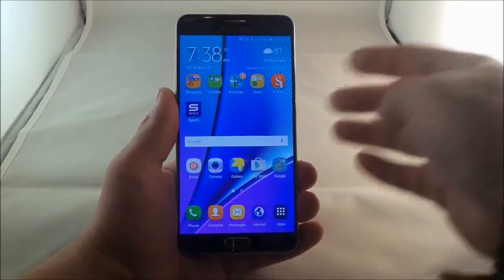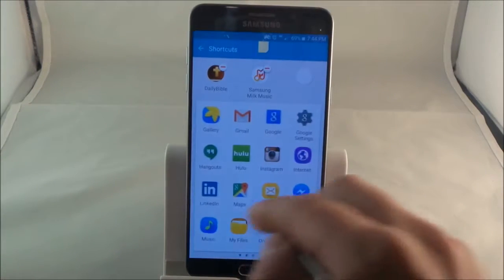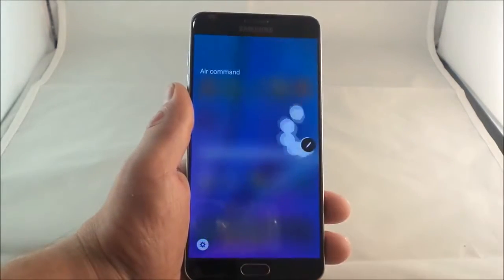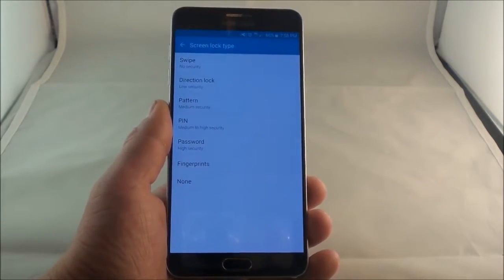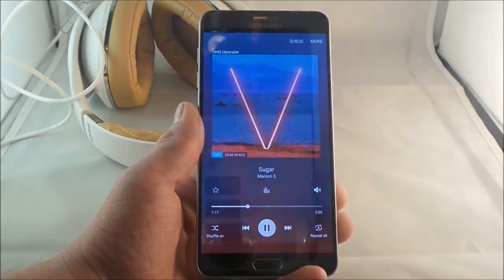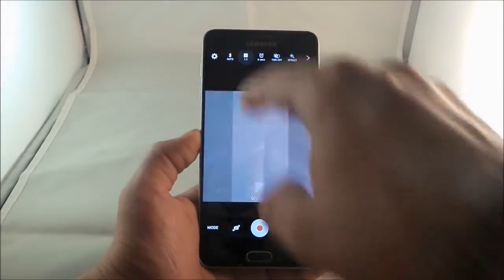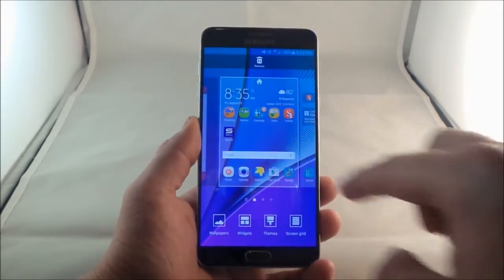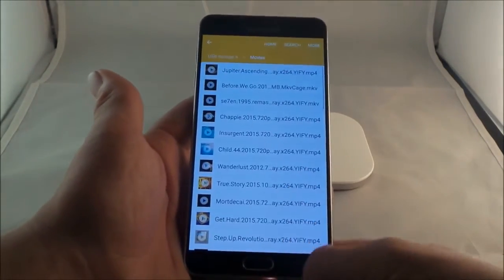How To Use Samsung Galaxy Note 5